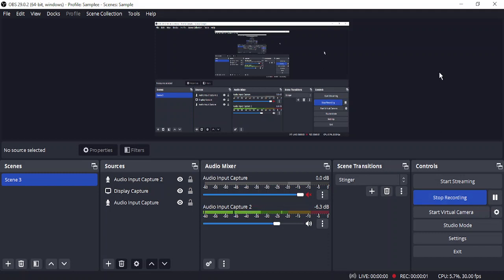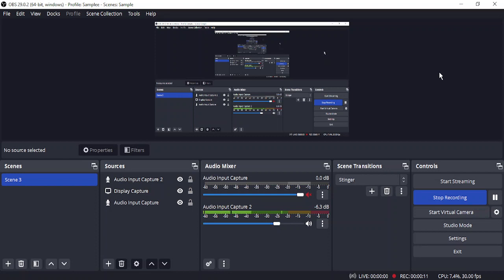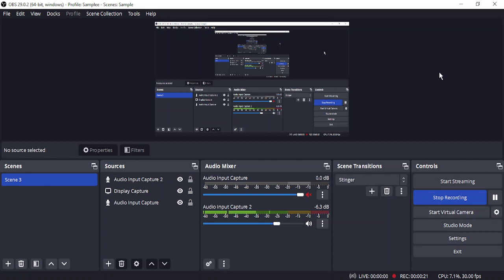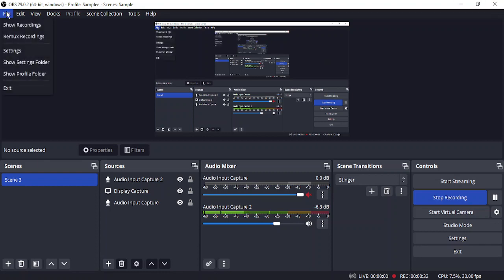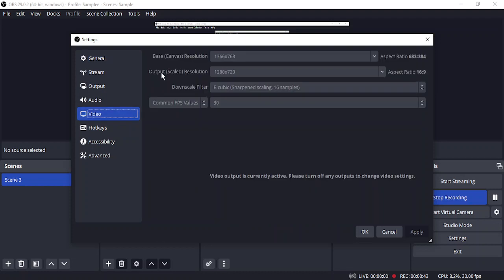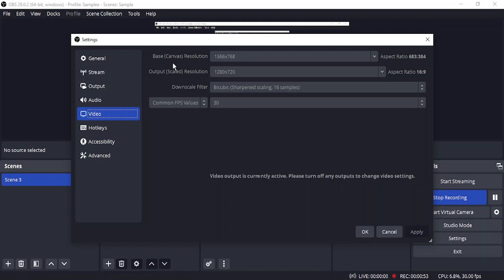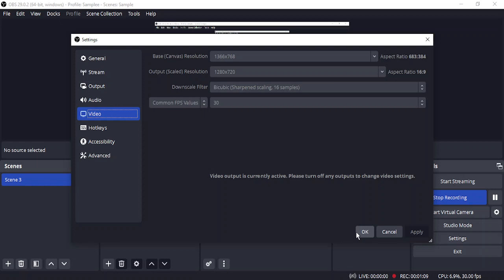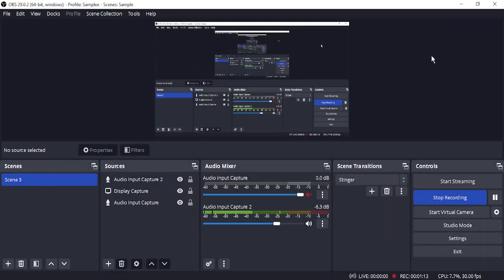How to Change OBS Output Resolution for Screen Recording - OBS Tutorial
**How to Change OBS Output Resolution for Screen Recording: Step-by-Step Guide**

Description: Want to record your screen with OBS (Open Broadcaster Software) in a specific resolution? Our comprehensive guide will show you how to change the output resolution for your screen recordings, ensuring your videos meet your desired quality and compatibility standards. Whether you're a content creator, educator, or business professional, this tutorial will help you tailor your screen recordings to your needs.

🔹 Learn how to change OBS output resolution for screen recording with precision and flexibility.
🔹 Understand the importance of selecting the right resolution for your recording projects.
🔹 Follow our step-by-step instructions to configure OBS settings for your desired output resolution.
🔹 Explore tips for maintaining video quality and optimizing performance.
🔹 Join us as we demonstrate the process, ensuring users of all levels can customize their screen recording settings.

**Changing OBS Output Resolution for Screen Recording:**

1. **Open OBS Studio:**
   - Launch OBS Studio on your computer.

2. **Access Settings:**
   - Click on "Settings" in the lower-right corner of the OBS Studio window.

3. **Configure Video Settings:**
   - In the Settings window, click on "Video" in the left sidebar.

4. **Output (Scaled) Resolution:**
   - Under the "Output (Scaled) Resolution" section, select your desired resolution from the dropdown menu.
   - You can also manually enter custom width and height values.

5. **Common Resolutions:**
   - For common resolutions, you can select options like 1920x1080 (Full HD) or 1280x720 (HD).

6. **Apply Changes:**
   - Click "Apply" to save your resolution settings.

7. **Start Recording:**
   - Return to the main OBS Studio window, configure your scenes, sources, and audio settings.
   - When you're ready to record, click "Start Recording."

**Benefits of Changing Output Resolution in OBS:**

- **Customization:** Tailor your screen recordings to specific resolutions for various purposes.
- **Quality Control:** Ensure your videos meet your desired quality and clarity standards.
- **Compatibility:** Optimize your recordings for different platforms and devices.

By following our comprehensive guide, you'll be able to change the OBS output resolution for your screen recordings with precision and confidence, ensuring your videos look and perform exactly as you intend.

Customize your screen recordings with the right resolution using our step-by-step tutorial on changing OBS output resolution for screen recording!